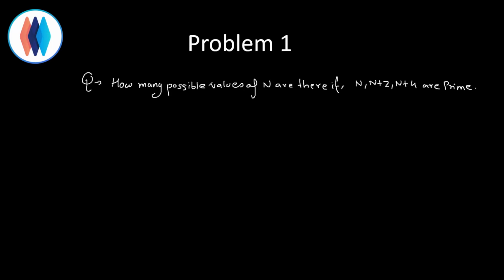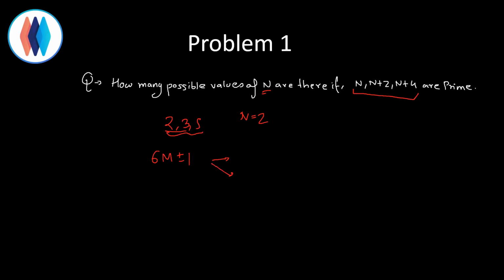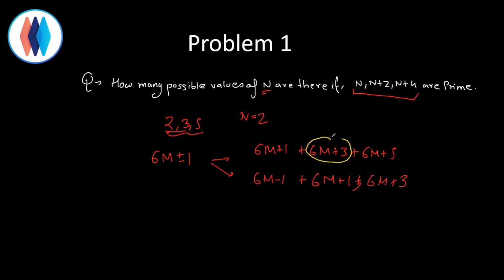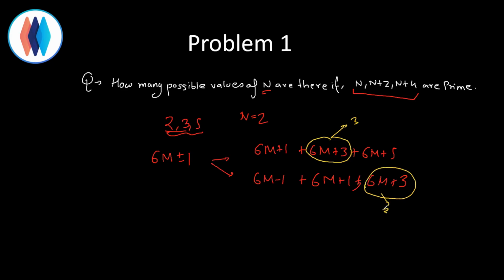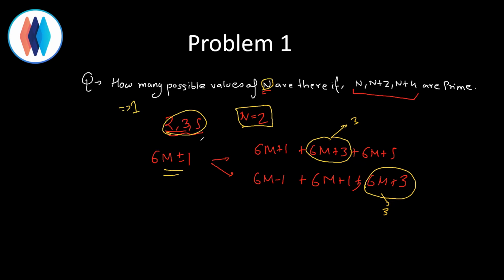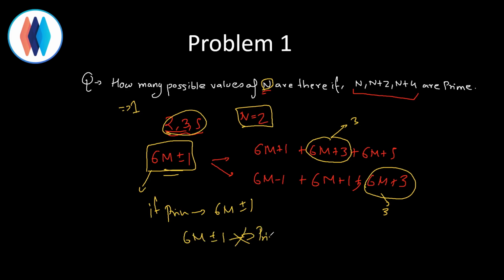Prime Numbers [1.0] | Number System | Quantitative Aptitude | CAT | IPM | JIPMAT | Admissions